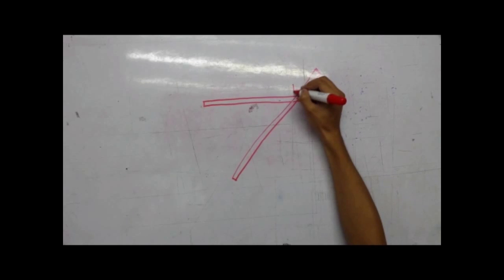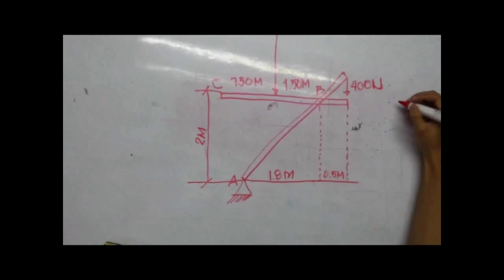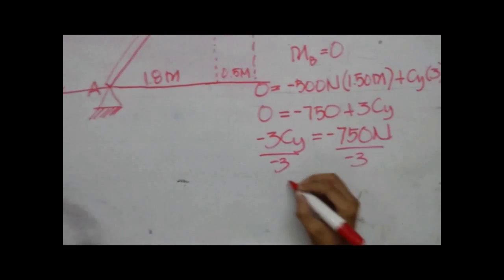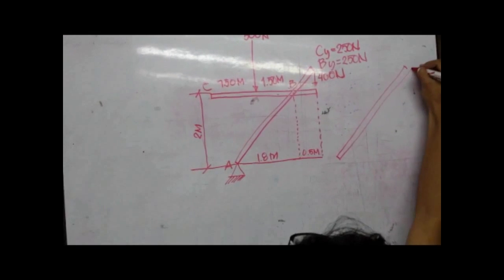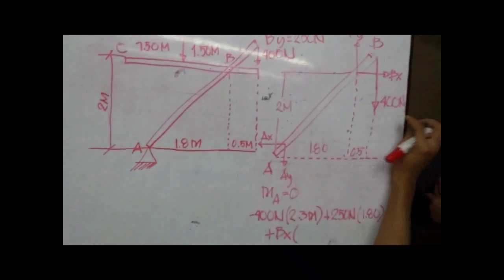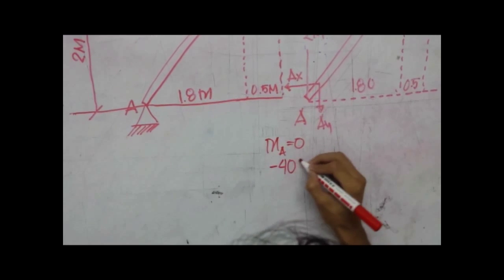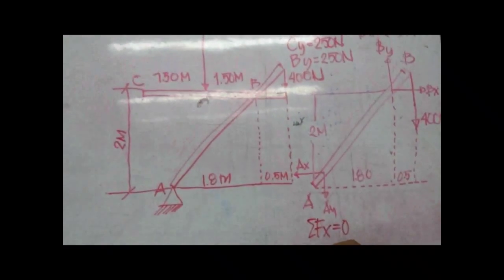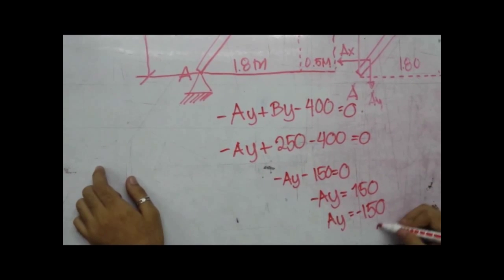Architecture Stat-Inna Mae Tan